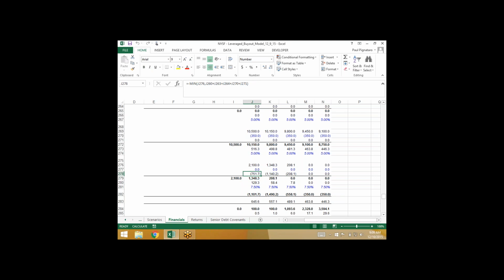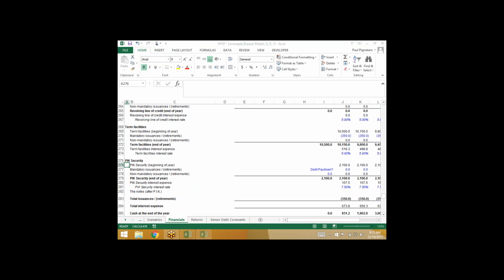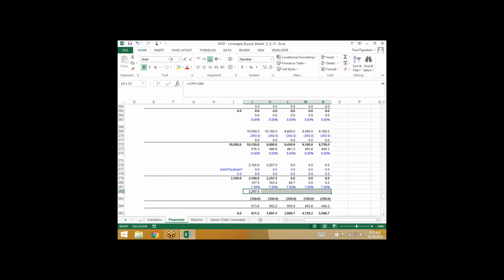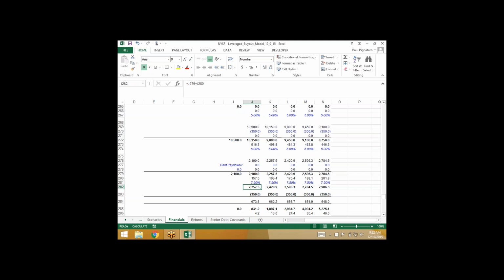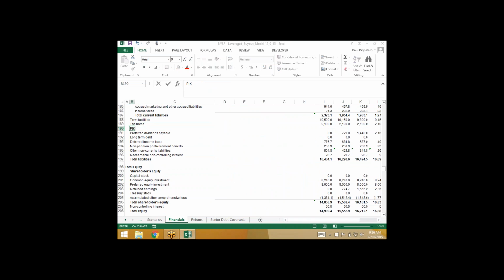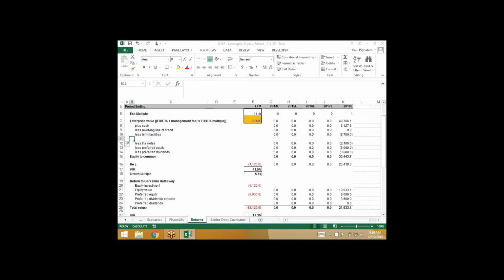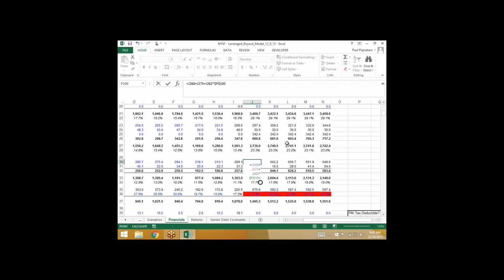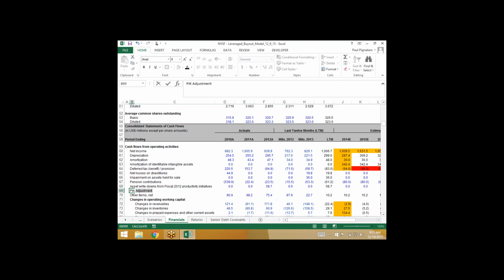PIK Securities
Today we discussed and modeled paid-in-kind securities; an aggressive form of lending in which the interest is deferred.